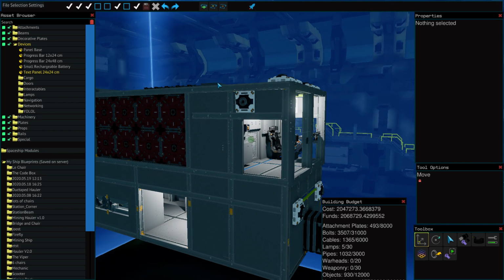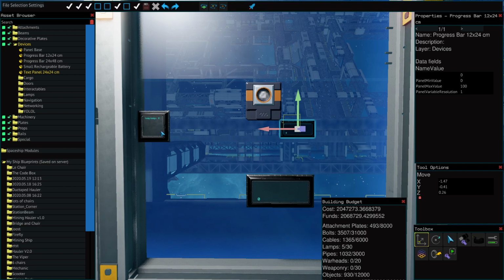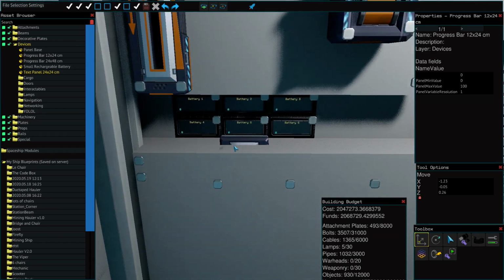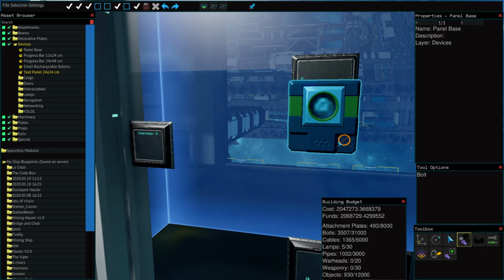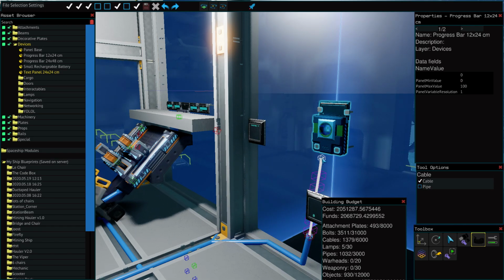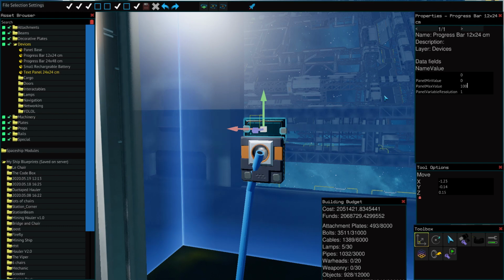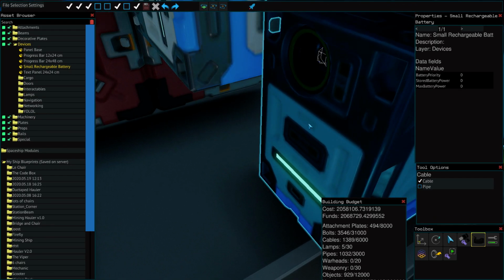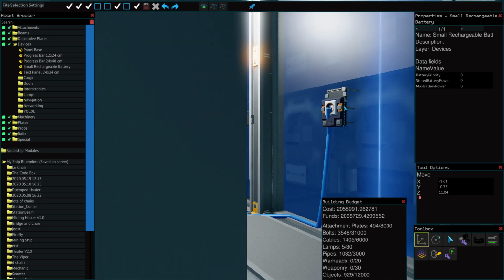How To Set Up Your Displays - Starbase Closed Alpha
In this quick guide I explain how you set up your own displays in Starbase.